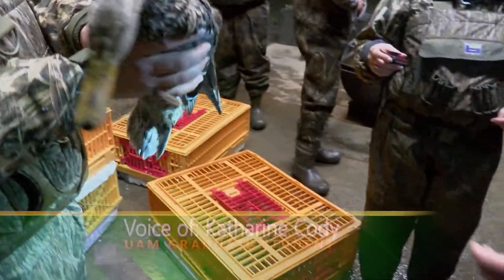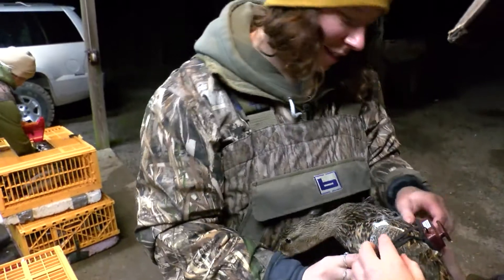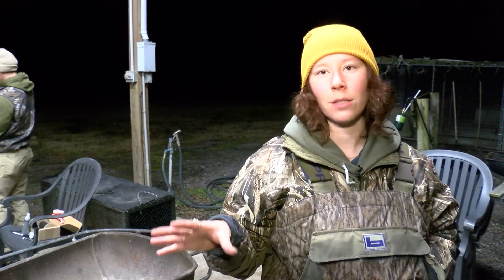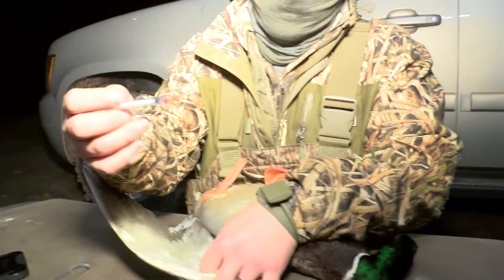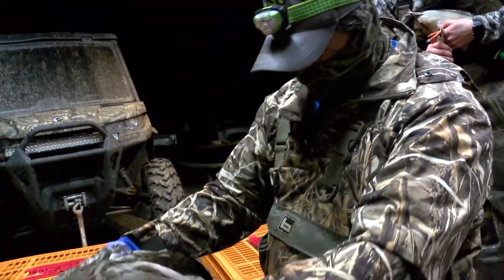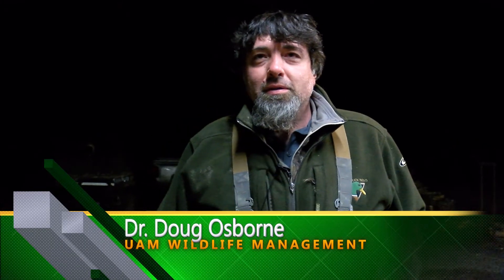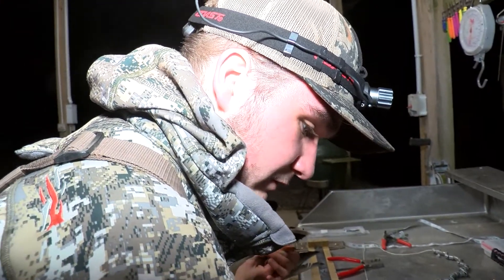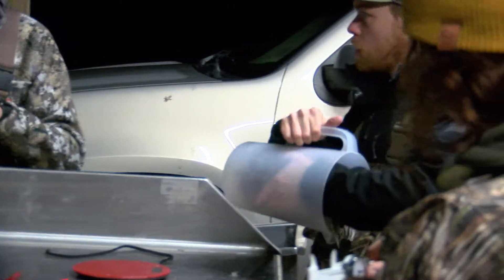Duck Research MP4 vs_2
This is a revised version of Duck Research vs_2